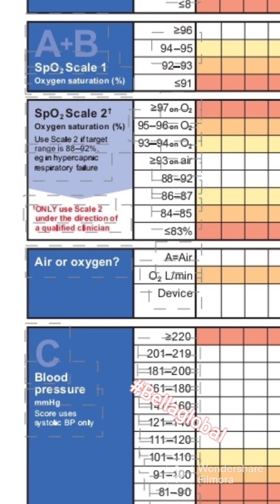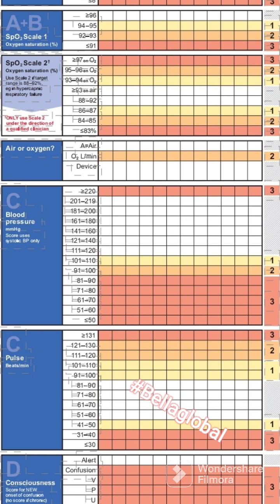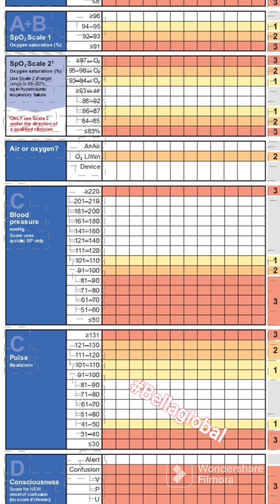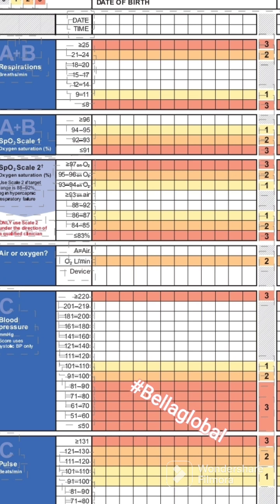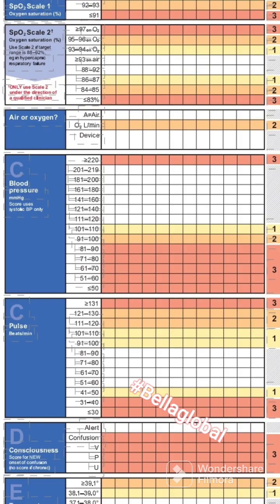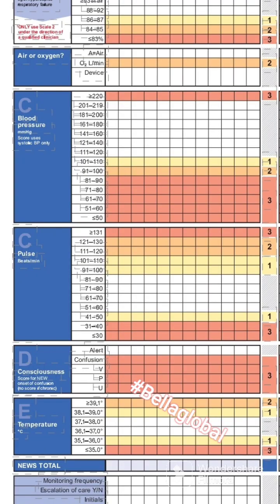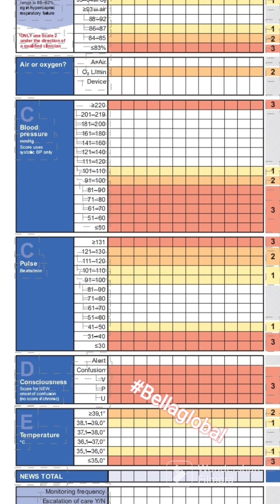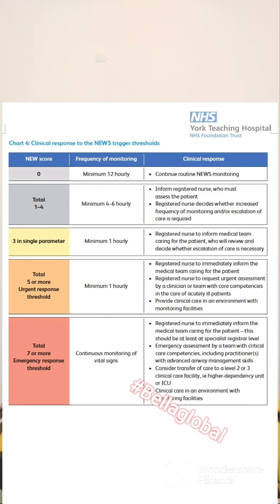PART 2 Assessment Documentation NEWS 2(BP, Pulse, Temperature)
The NEWS 2 chart is explained in details with their symbols and error to avoid when documenting using your NEWS 2 chart